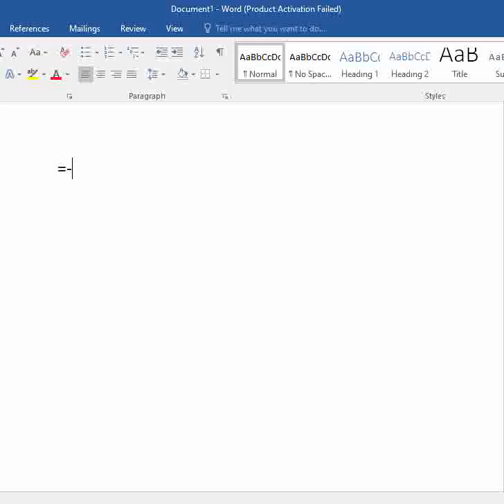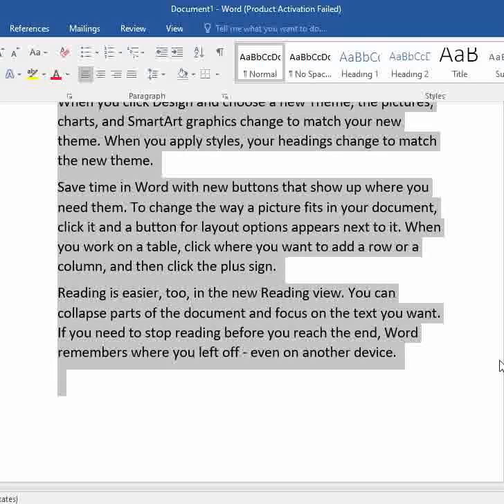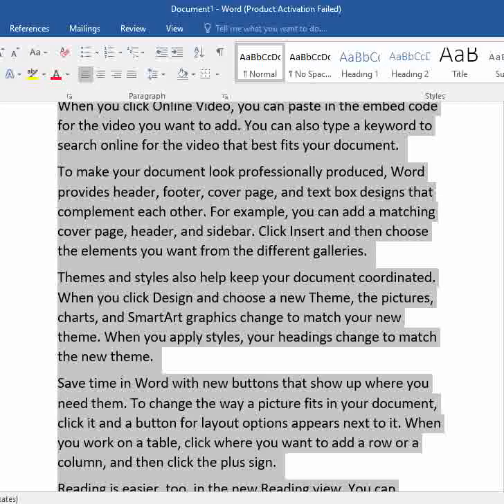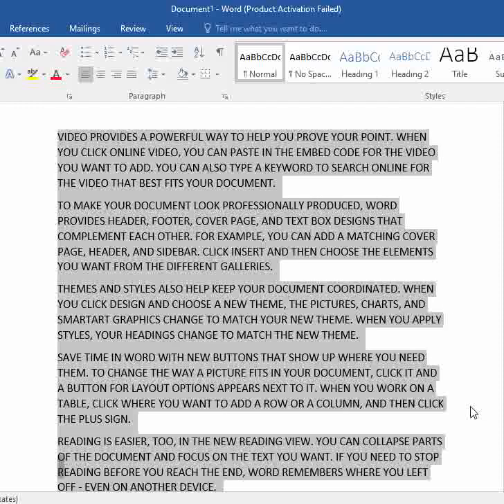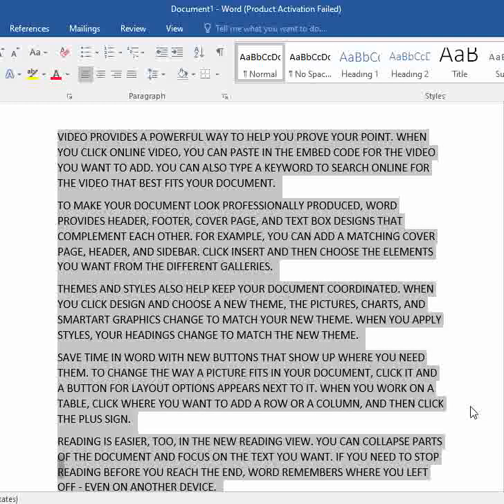MS word new tricks